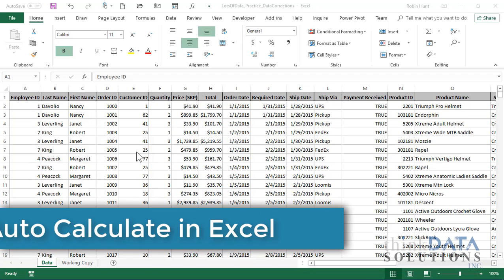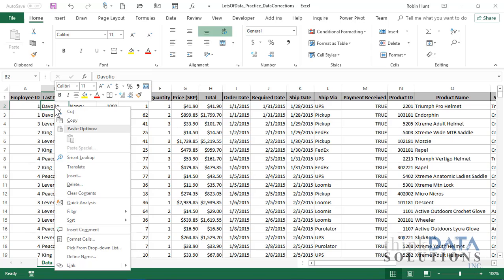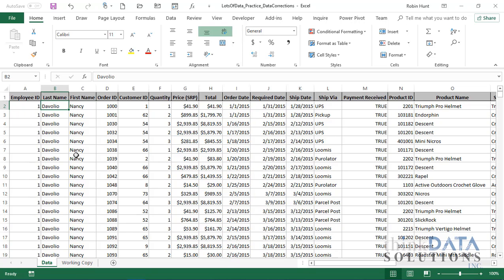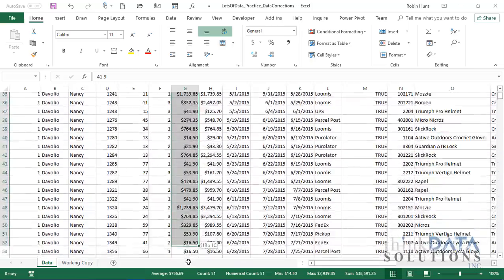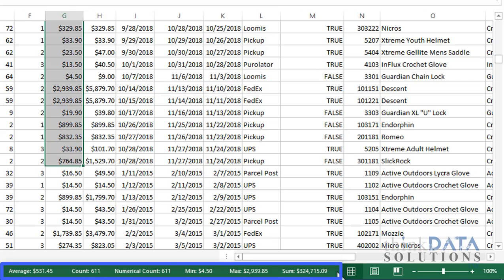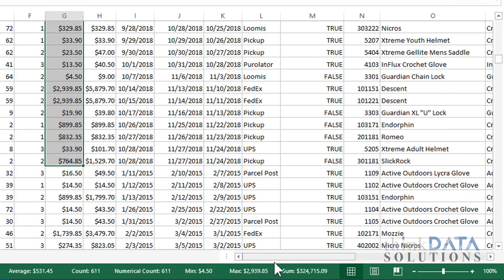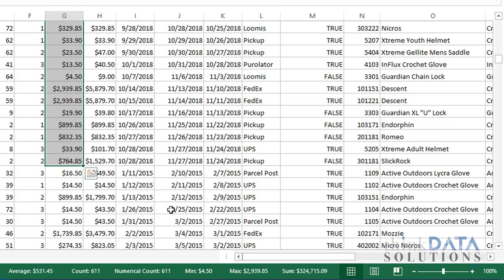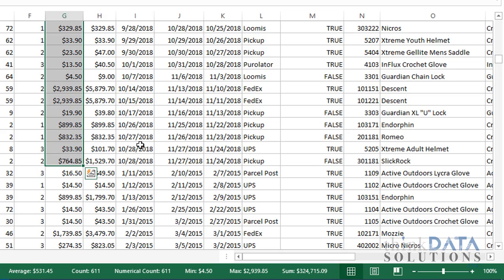Auto Calculate in Excel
In every version of Excel I have worked with (starting with Excel 97) I have used the auto calculate feature. It's a simple way to verify calculations. You can just get quick answers to questions like how many of do I have, what's the highest (max) or lowest (min) and what's the total.  There are a million reasons to use it . Check it out.